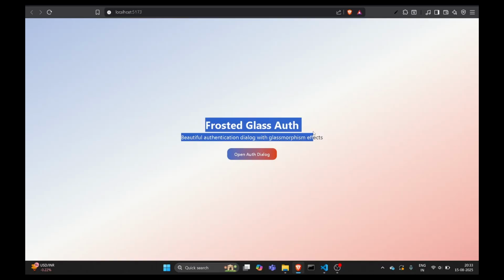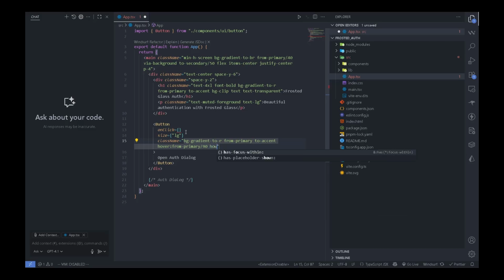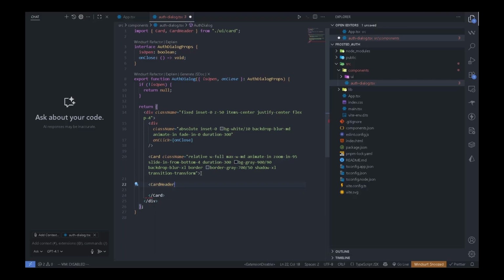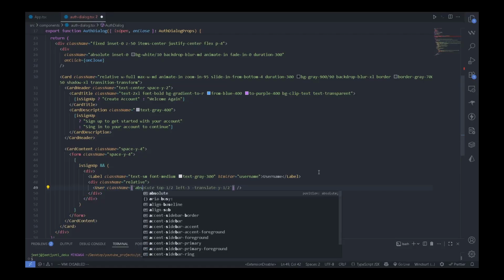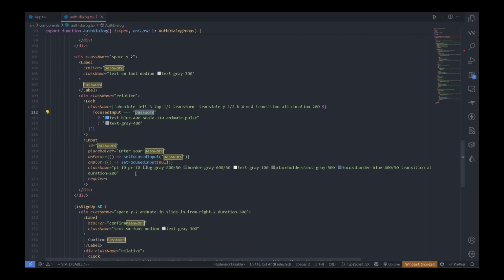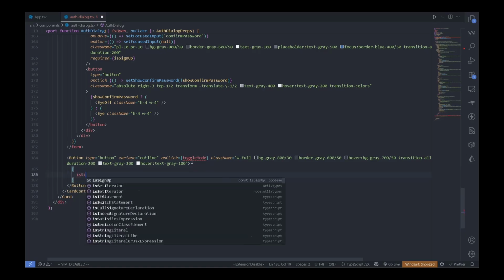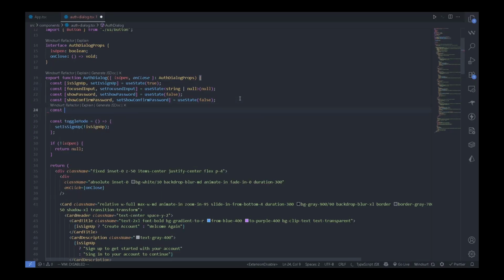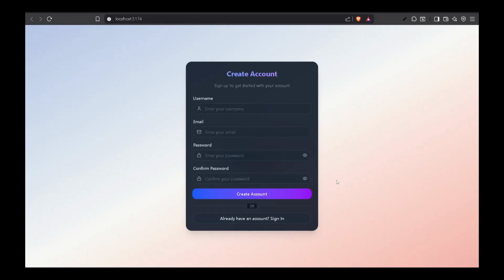Beautiful Frosted Auth Dialog Box in React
🚀 React UI Project – Beautiful Frosted Glass Auth Dialog Box
Hey everyone! 👋 In this video, I built a stunning frosted glass authentication dialog box in React with modern glassmorphism design effects. This was a pure frontend UI project focusing on advanced CSS styling, backdrop filters, and responsive design – perfect for showcasing modern web development techniques!

✨ What you'll see in this video:
Frosted glass/glassmorphism authentication modal
Modern React component architecture
Advanced CSS backdrop-filter effects
Responsive login/signup form design
Clean, minimalistic UI/UX patterns